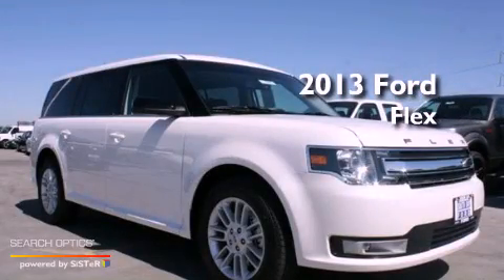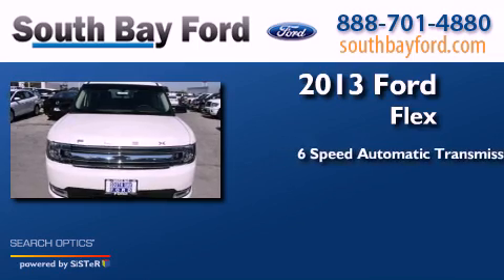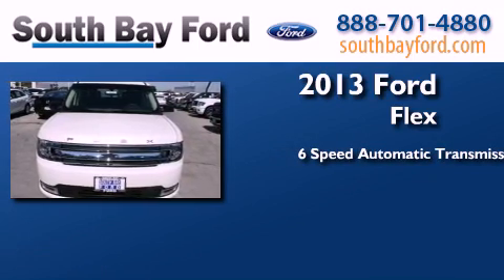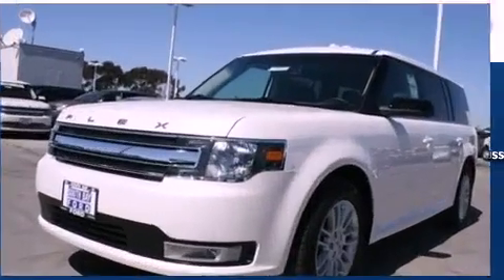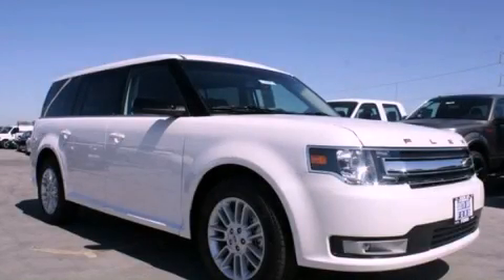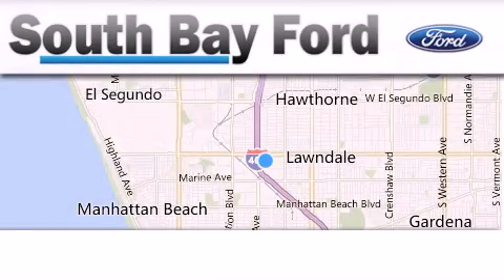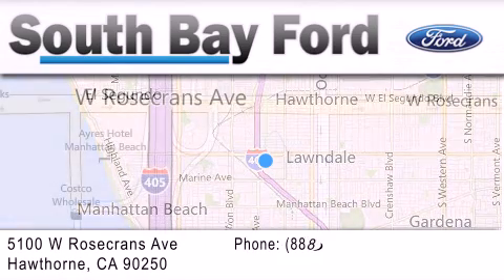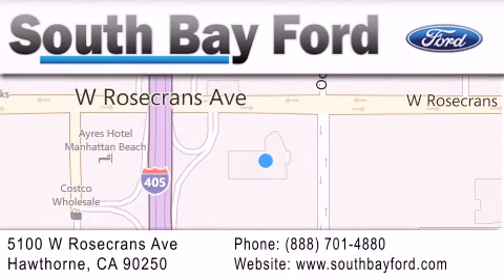2013 Ford Flex Hawthorne CA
Year : 2013
 Make : Ford
 Model : Flex
 Engine : 3.5L V6
 Trans . : Automatic 6-Speed
 Exterior : Wht Plat Met Tc

 Interior : Char Blk Leather
 Stock : P41977